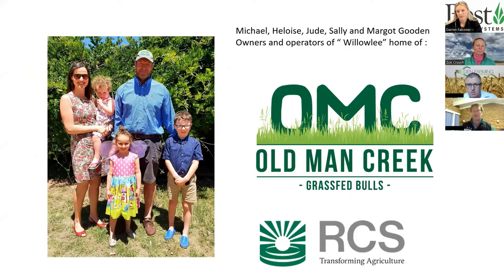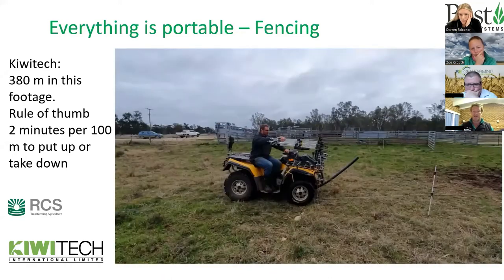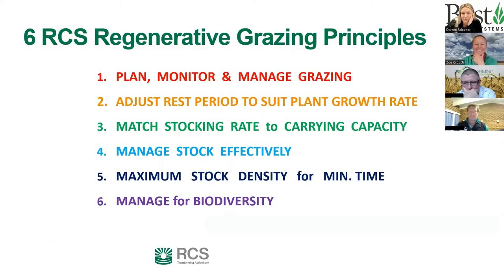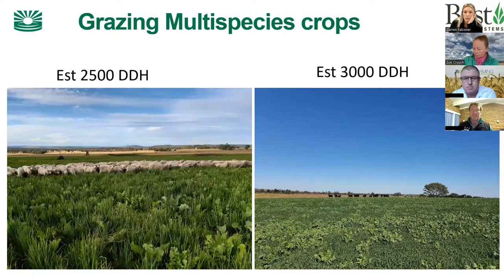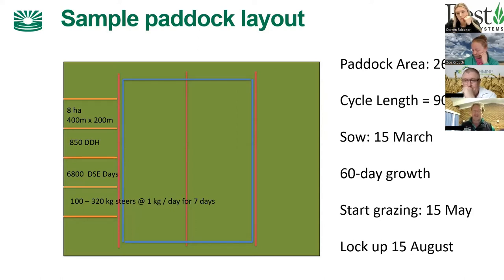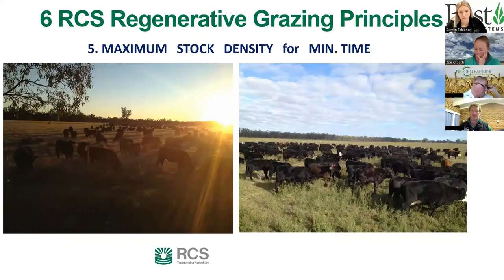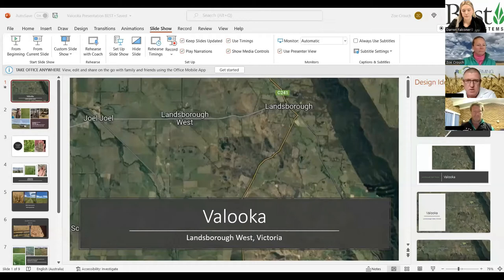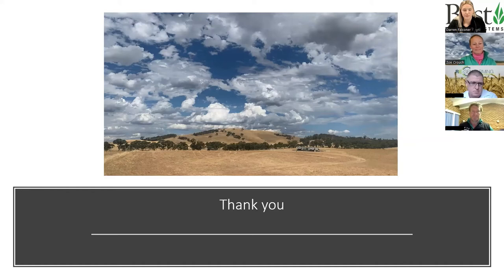Grazing Management from a Farmers Prospective Webinar with Michael Gooden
In this webinar, we will be talking with Michael Gooden who is an advisor with RCS Australia & Owner of Old Man Creek Cattle Stud about his personal and professional experiences with gazing management.

Michael is a fourth-generation grazier who grew up on a mixed cropping, irrigation and livestock farm in the Riverina, Southern NSW. As an advisor & educator for RCS Australia, Michael has facilitated and coordinated many training programs that provided land managers opportunities to transition mixed farming businesses to regenerative Agriculture, something he is very passionate about.

Joining best on the day will also be Luke Harrington and Zoe Crouch from Re-gen Farming. Zoe also shares her experience with grazing management from her own personal experience.

Luke Harrington
Soil Health Coach @Re-Gen Farming

Luke from Re-Gen Farming is passionate about supporting farmers with, knowledge and products to improve their soil health.

About Best Farming-
Darren & Jess
@Best Farming Systems

We at Best all share a passion for biological farming and love helping farmers transition from high input conventional or commercial farming to using a biological system that allows you to reduce the reliance on synthetic chemicals and fertilisers.